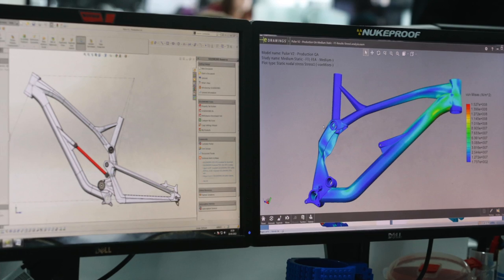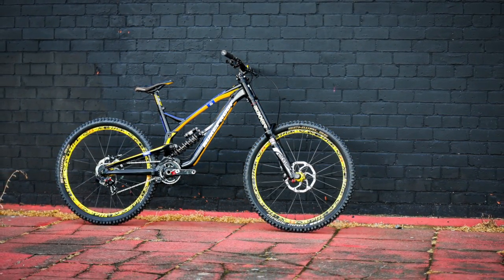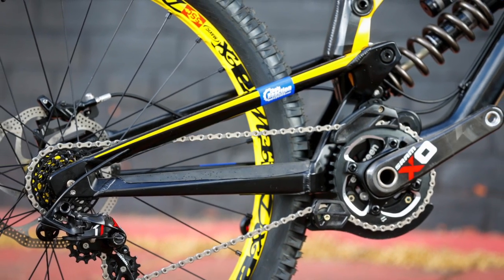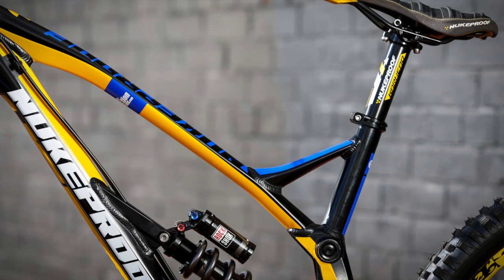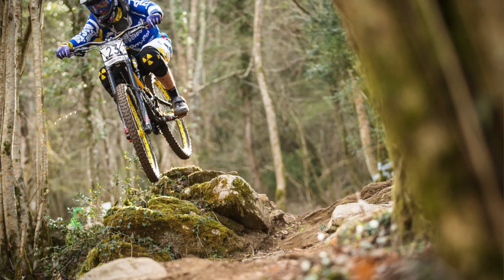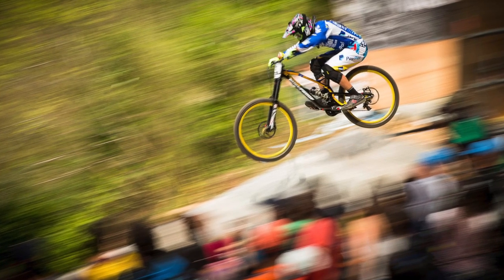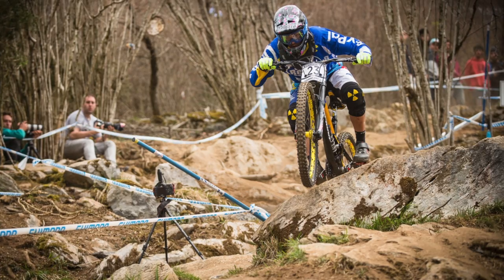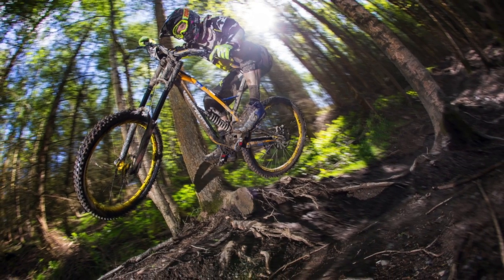2016 Nukeproof Pulse | DirtTV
Dirt TV look at the 2016 Nukeproof Pulse. Nukeproof unveil their latest Pulse downhill bike